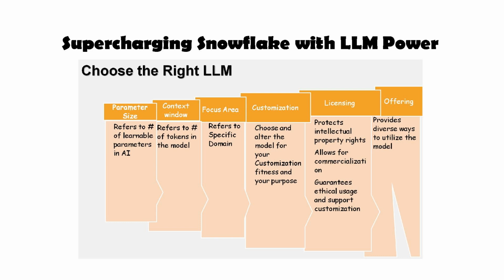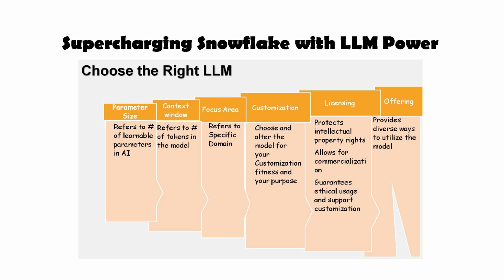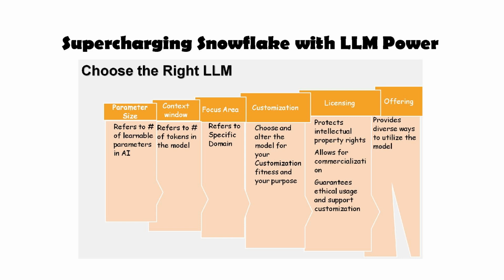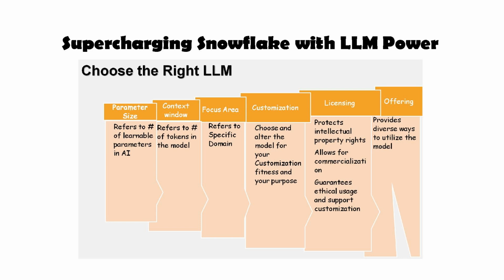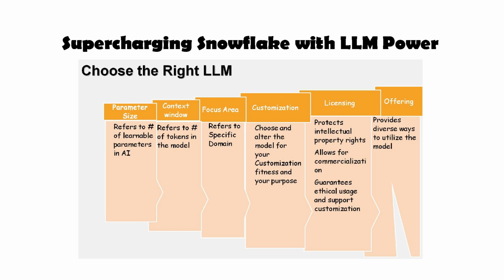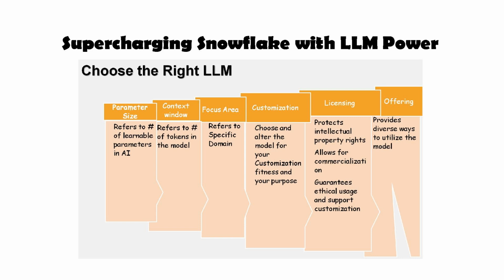Supercharging Snowflake with LLM Power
Supercharging Snowflake with LLM Power provides an overview of Large Language Models (LLMs), detailing key factors for choosing the right LLM, such as parameter size, context window, focus area, customization, licensing, and offering. It compares GPT-4 and Llama 2, highlighting their pros and cons and suitable use cases across different LLM architectures. The document then explains how Snowflake utilizes LLMs, including native LLM access via Cortex for tasks like text completion and external integration with services such as OpenAI, illustrating these methods with SQL and Snowpark Python examples. Finally, it demonstrates how to automate LLM processing within Snowflake using streams and tasks.